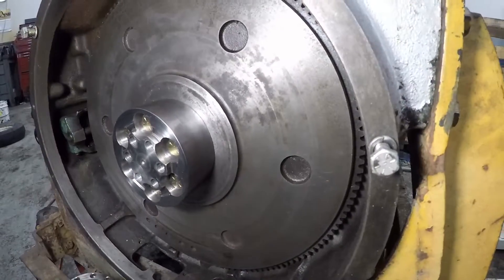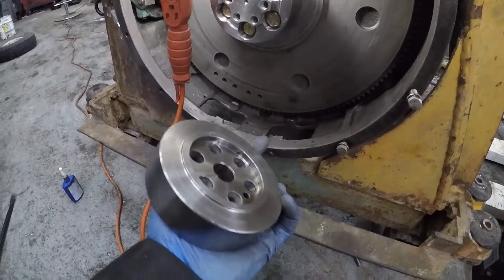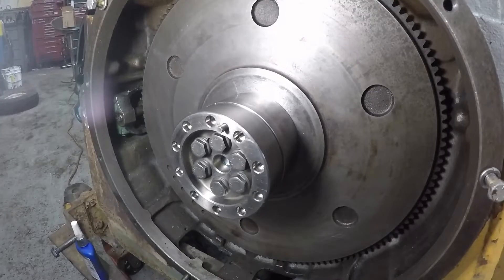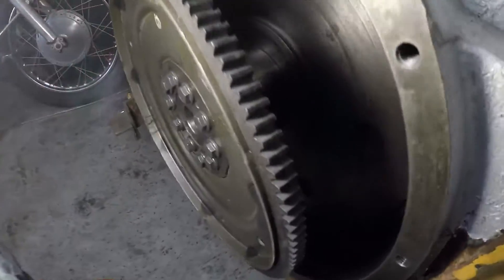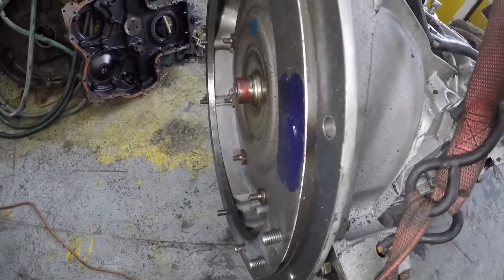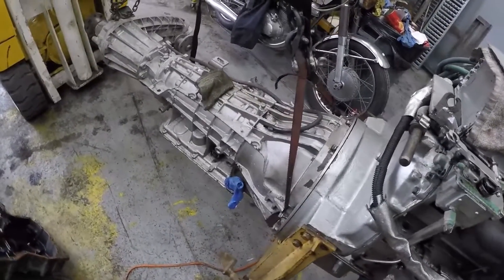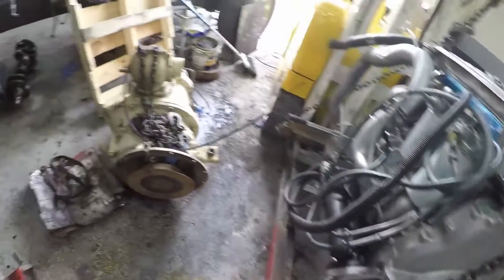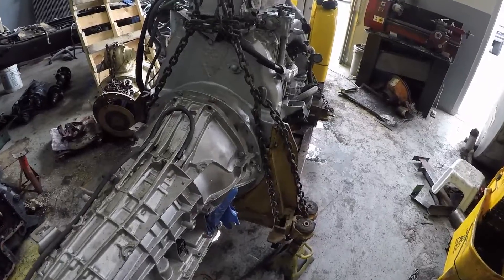Detroit 4-53T Bolted To Ford 5R110.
Bolting up the 5R110 to my 4-53T and showing the homemade crank and housing adapter.